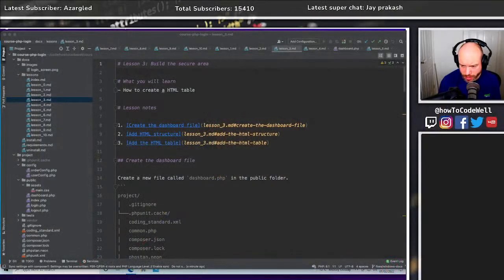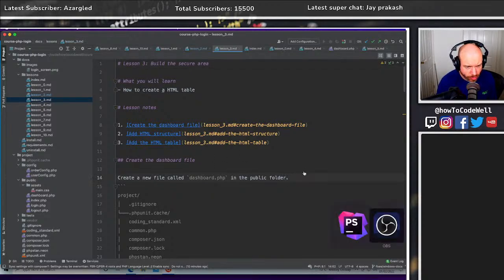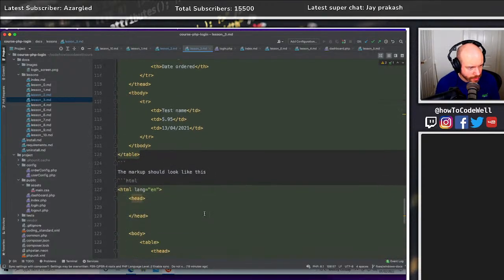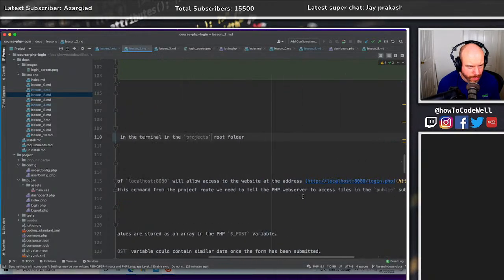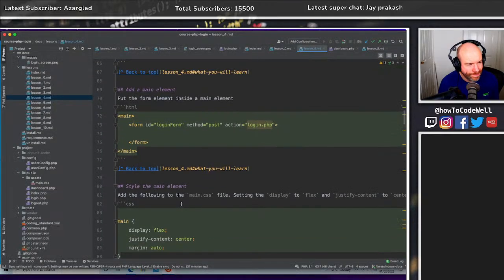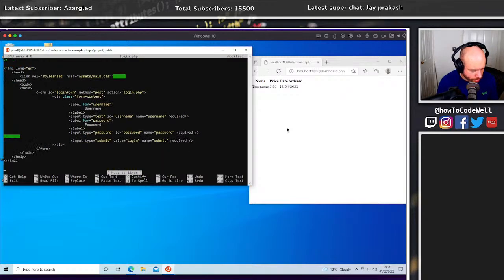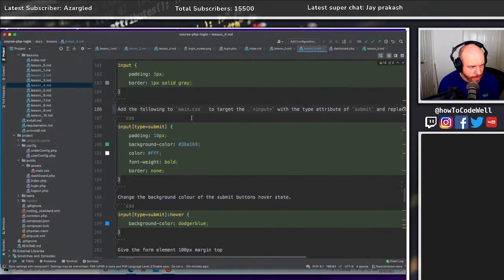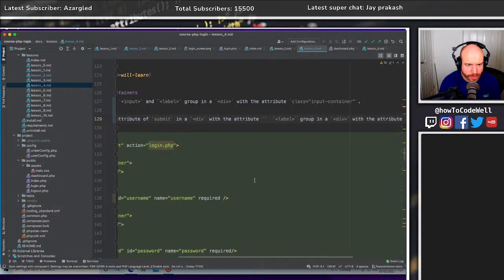PHP - Working on WINDOWS course documentation - Part 2